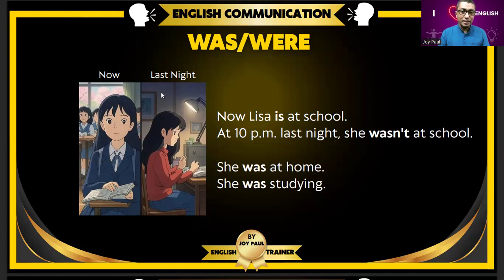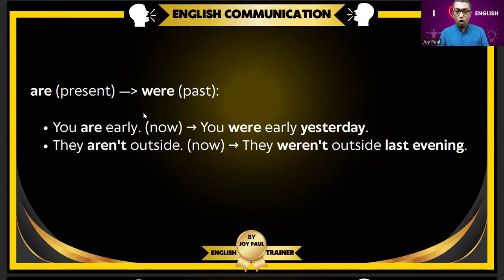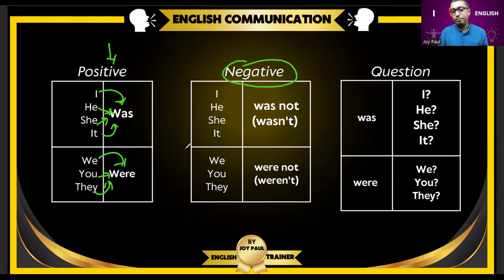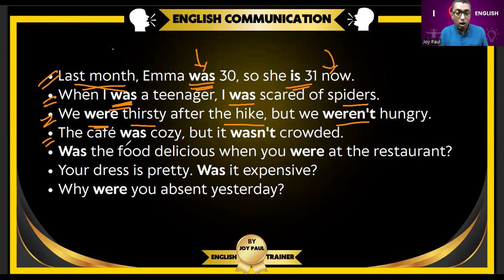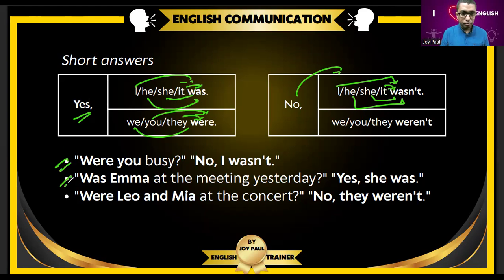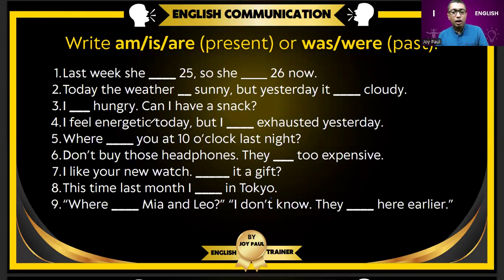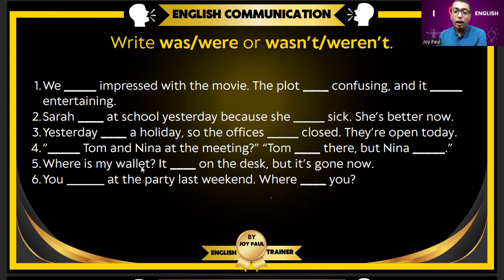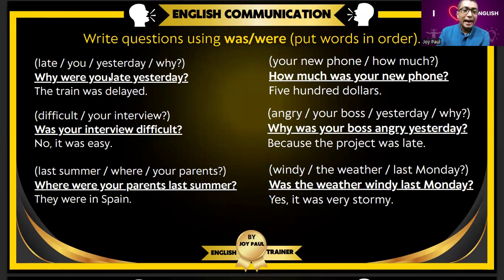Was/Were - Speak English Fluently & Confidently